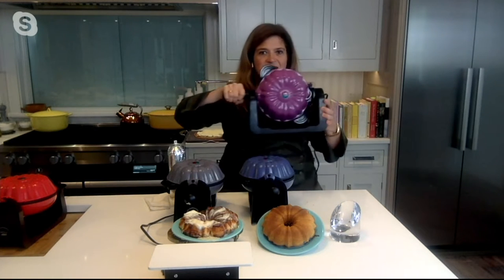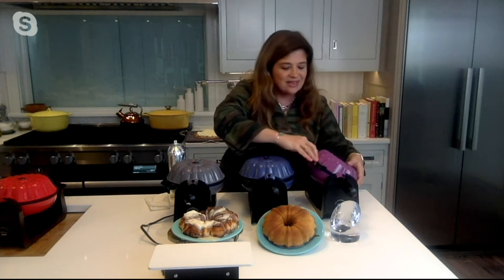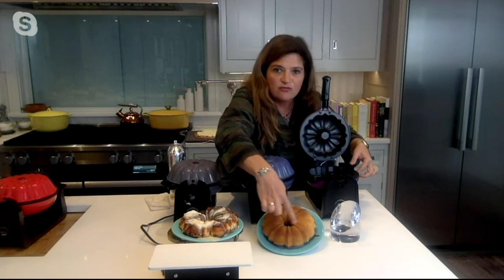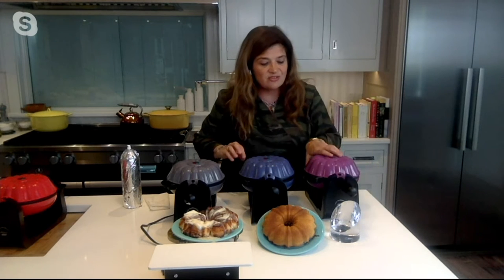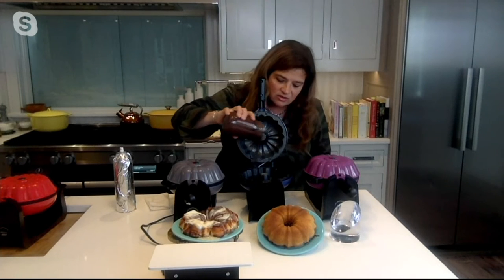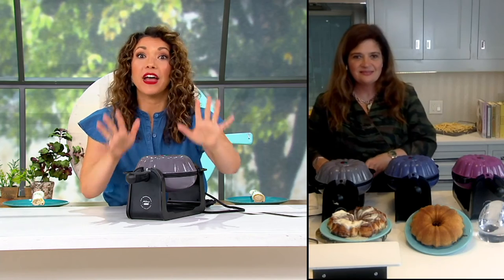Alex by Dash Electric Flip Bundt Cake Maker with Recipes on QVC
Alex by Dash Electric Flip Bundt Cake Maker with Recipes

Effortlessly spice up your holiday baking with this easy-to-use electric flip Bundt cake maker -- plus, you'll receive recipe cards to inspire meals that delight. From Alex by Dash.